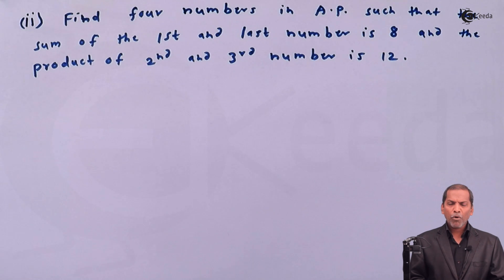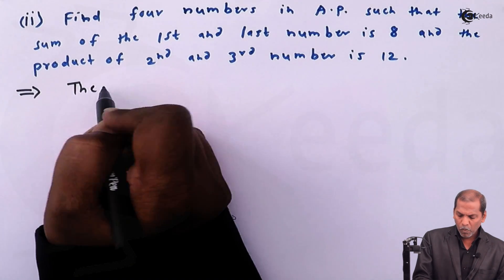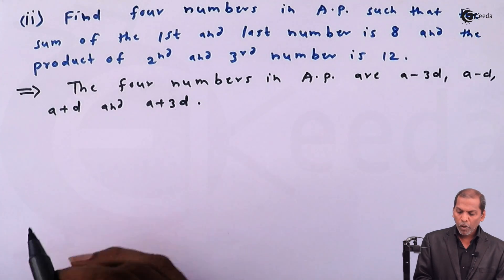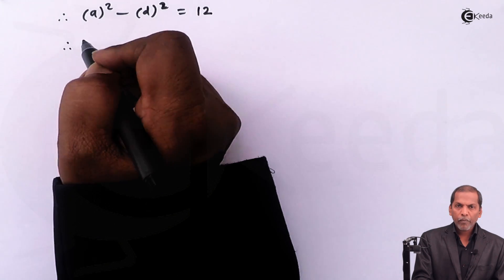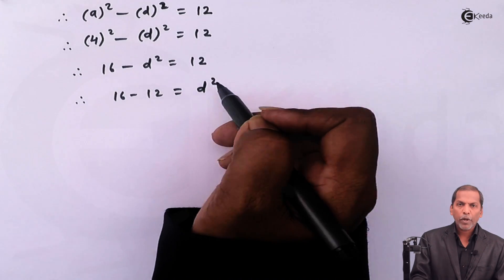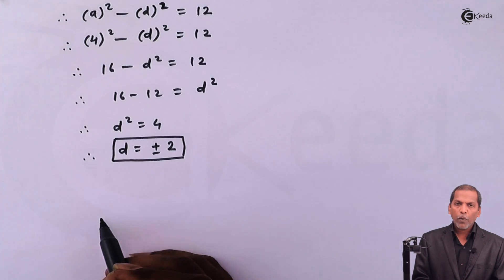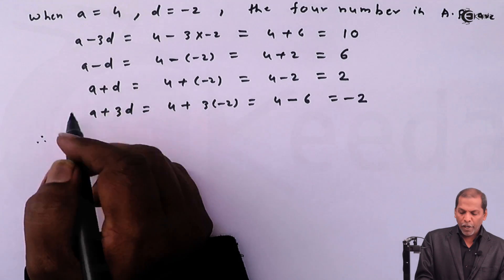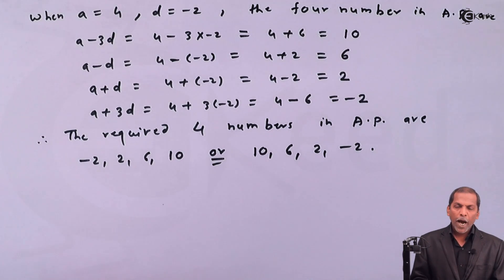How to Find Numbers in an Arithmetic Sequence - Example 2 - Sequence and Series - Maths Class 11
1) How to Find Numbers in an Arithmetic Sequence - Example 1 - Sequence and Series - Maths Class 11

1) Sum of N Terms of an Arithmetic Progression - Example 1 - Sequence and Series - Maths Class 11

2) Sum of N Terms of an Arithmetic Progression - Example 2 - Sequence and Series - Maths Class 11

Happy Learning : )